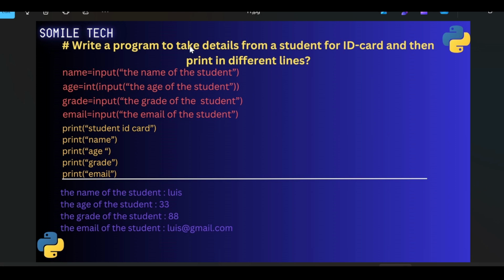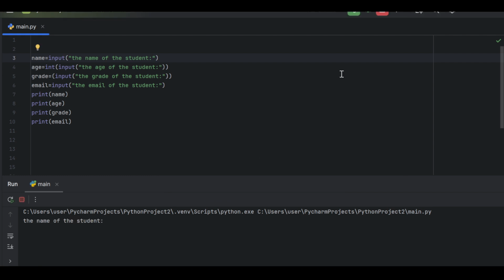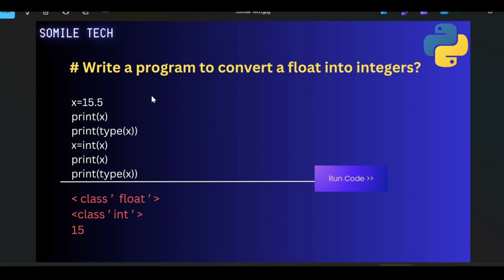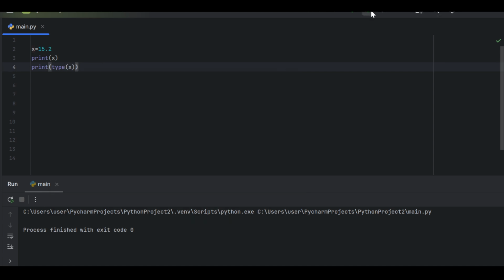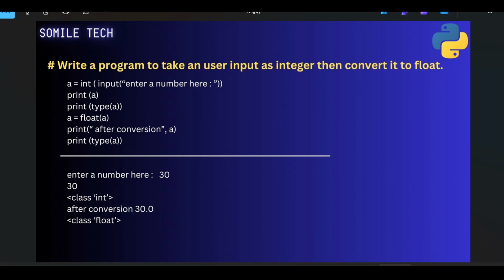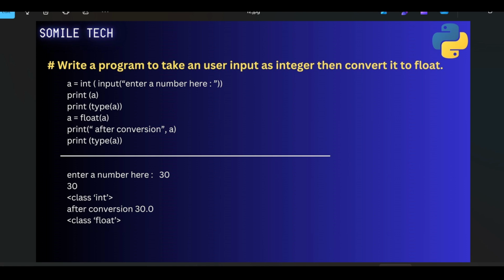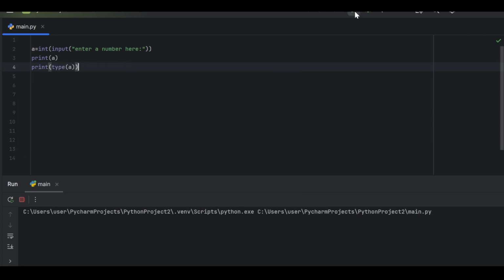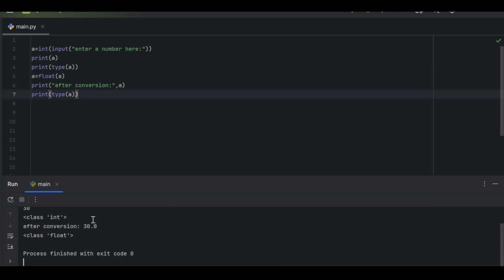Write a python program to convert a float into an integers(2025)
Python programing language(2025)